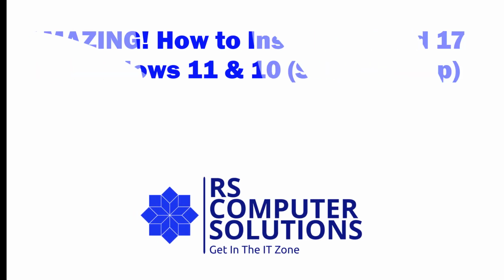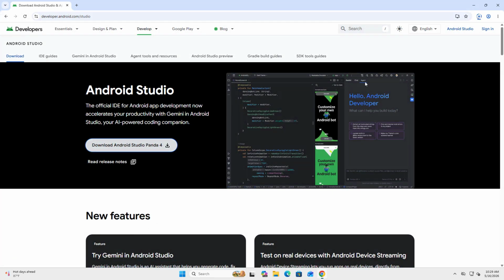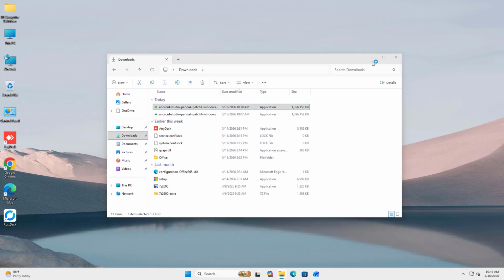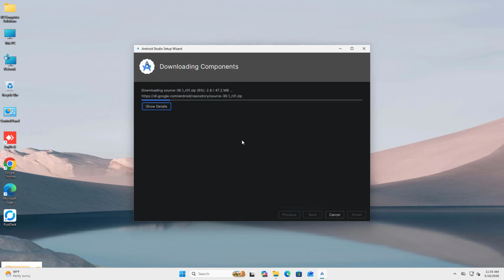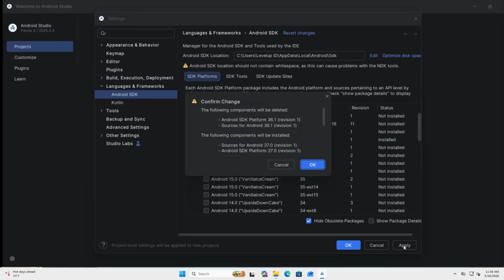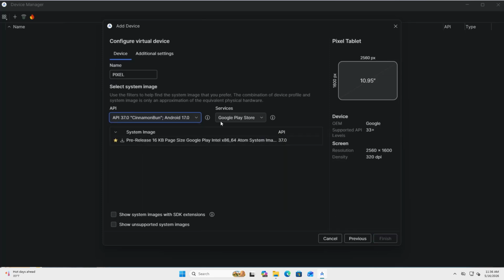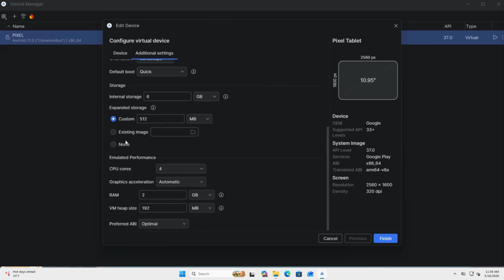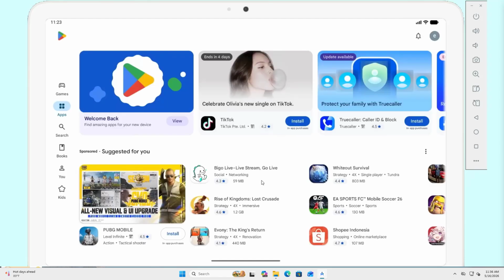AMAZING! How to Install Android 17 on Windows 11 & 10 (Step by Step)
Want to run Android apps and games on your Windows PC or laptop?
In this video, I’ll show you how to install Android 17 on Windows 11 and Windows 10 easily using Android Studio.

You can also install older Android versions like:

✅ Android 17
✅ Android 16
✅ Android 15

This tutorial is perfect for:

✔️ Running Android apps on PC
✔️ Playing Android games on Windows
✔️ Testing Android apps
✔️ Android development beginners
✔️ Lightweight Android emulator setup

In this video, you will learn:

🔥 How to enable virtualization on Windows
🔥 Download and install Android Studio
🔥 Install Android 17 SDK
🔥 Create Android Virtual Device (AVD)
🔥 Configure RAM and CPU settings
🔥 Install Google Play Store support
🔥 Run Android smoothly on Windows 11/10